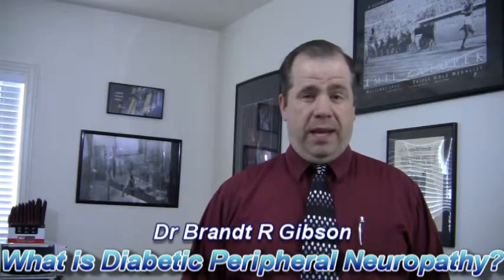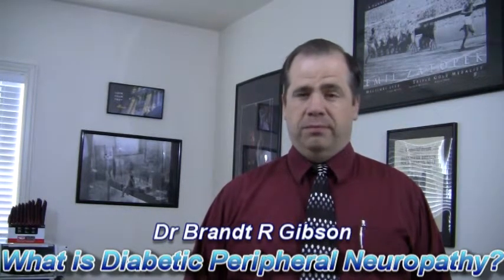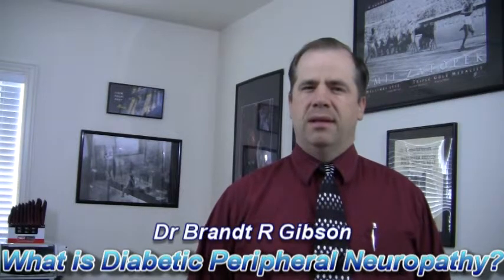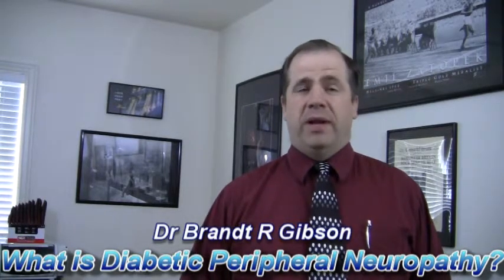Diabetic Peripheral Neuropathy (DPN) with The Neuropathy Doctor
Dr Brandt R Gibson, The Neuropathy Doctor, discusses Diabetic Peripheral Neuropathy. In the United States, this is a common cause of peripheral neuropathy and should be understood by anyone with diabetes. Although this is a dangerous complication of diabetes, there are treatment options for limiting its progressions, improving the symptoms and possibly even improving the neuropathy. For more information, visit the neuropathy or The Peripheral Neuropathy Center of Utah